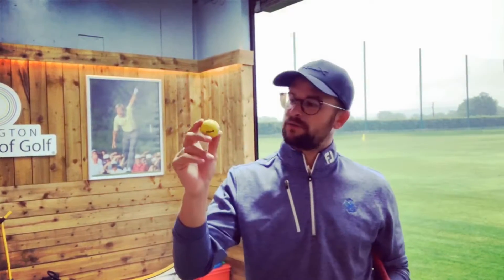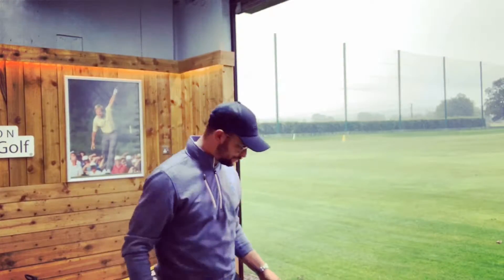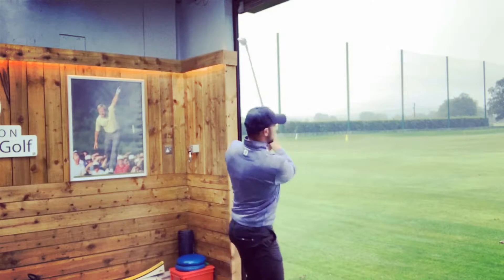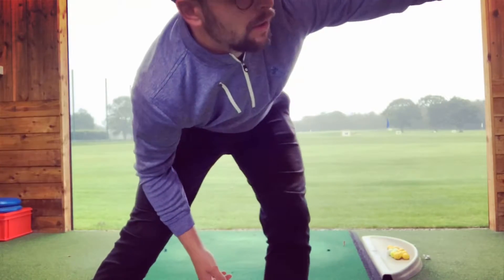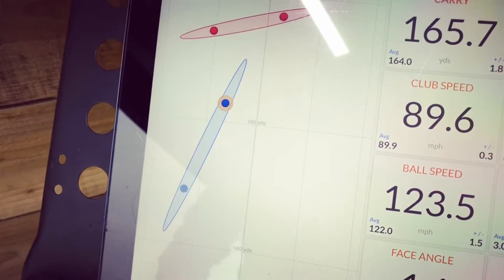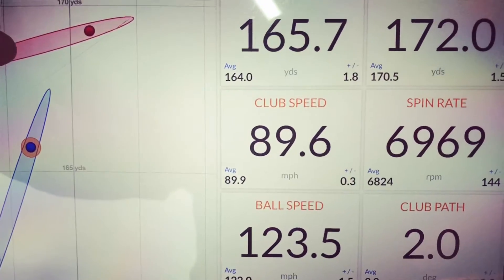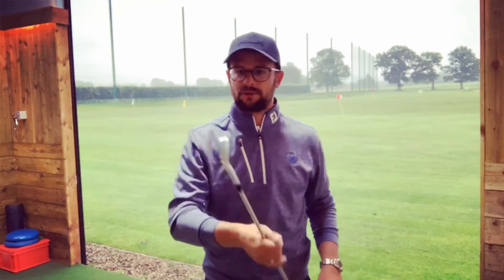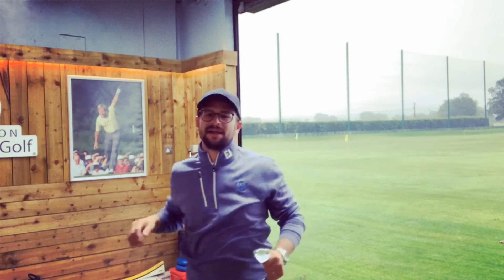RANGE BALL VS PRO V1 | Is there any differences?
Testing the difference between a range ball and a Pro V1. Is there any distance variation? What does this mean for transferring your Range game to the course?